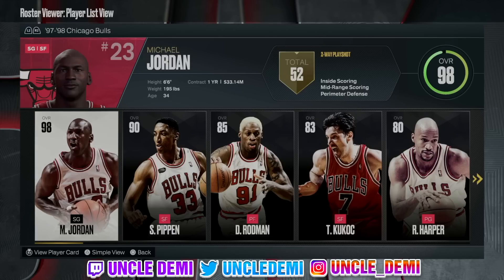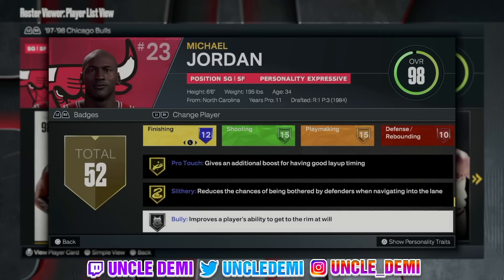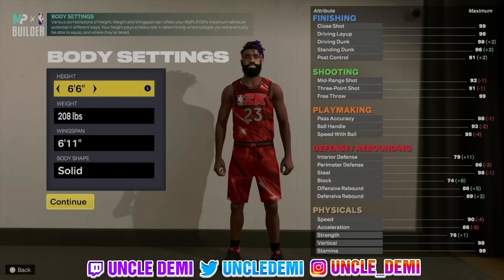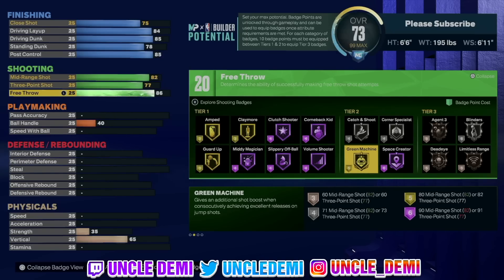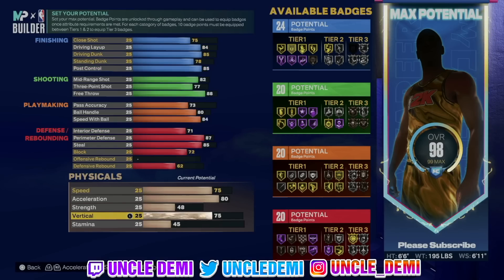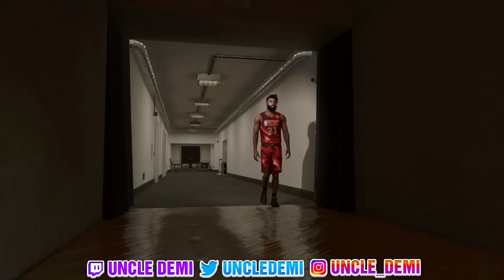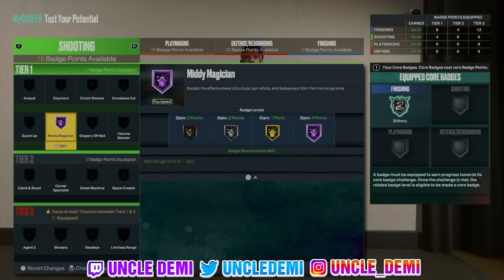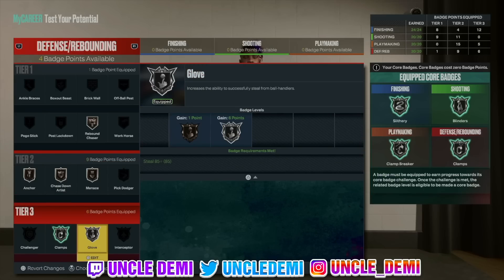How to make Michael Jordan EXACT build on NBA 2K23 OLD & NEW GEN!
0:00 INTRO
0:51 ROSTER BREAKDOWN
3:02 HOW 2 MAKE BUILD
7:14 BADGES